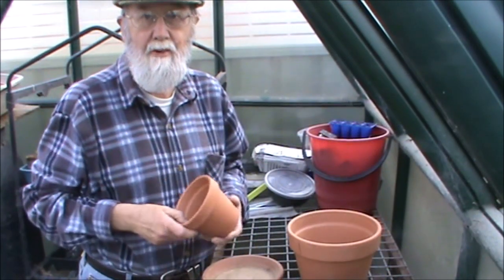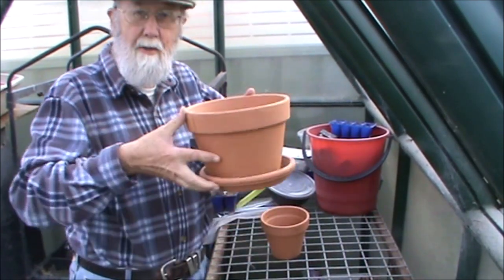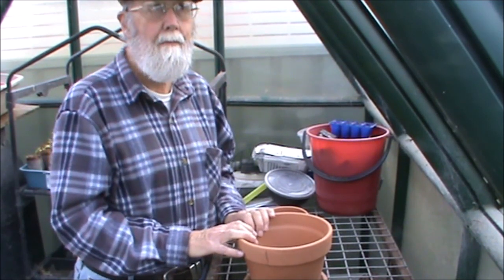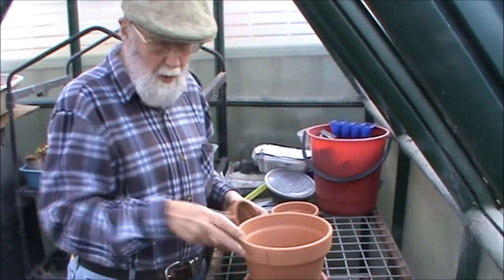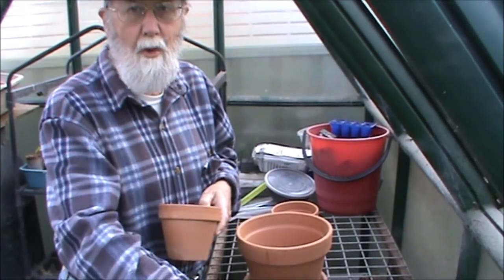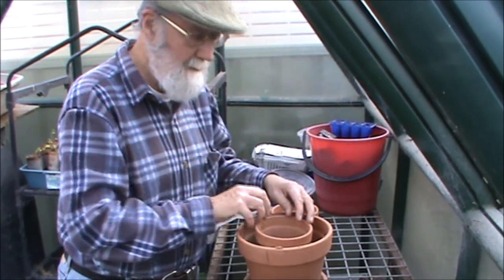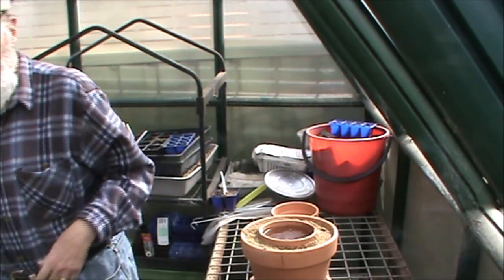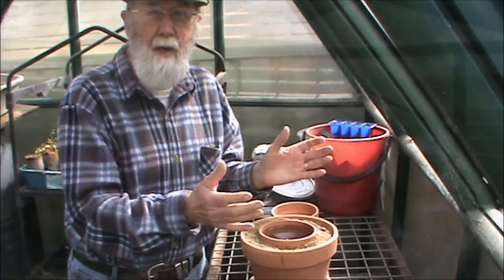Making a Pot in Pot Propagator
How to make a pot in pot propagator which will help keep those cuttings alive through dry times.